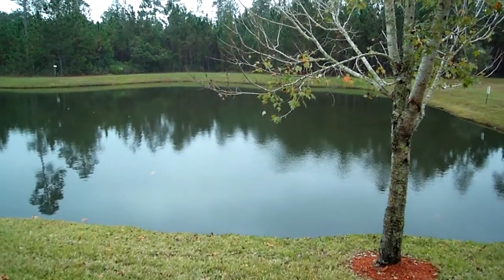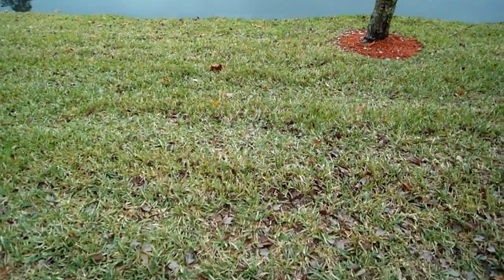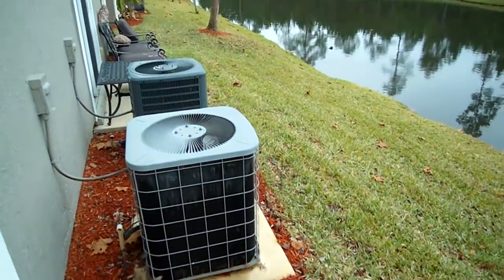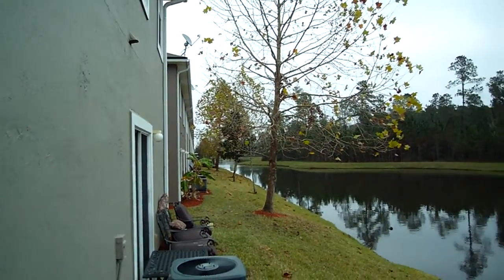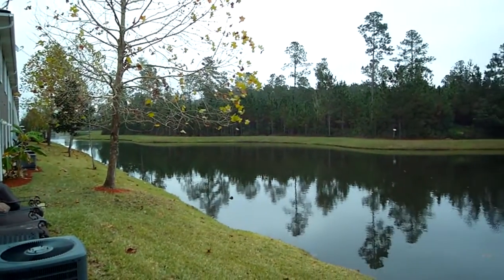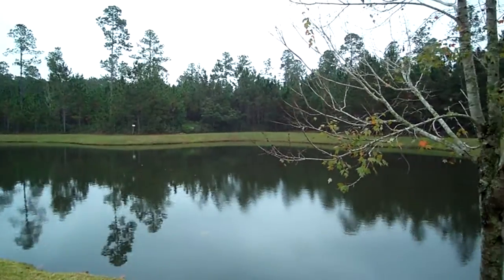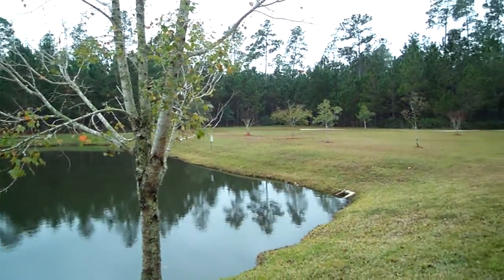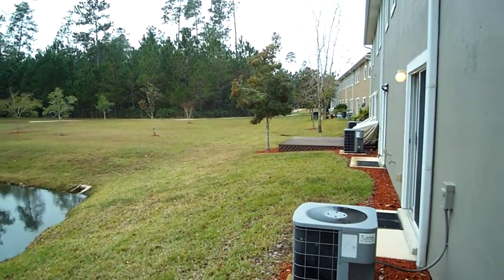Exterior- Scrub Jay